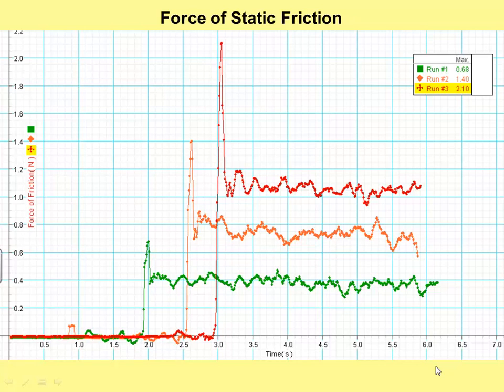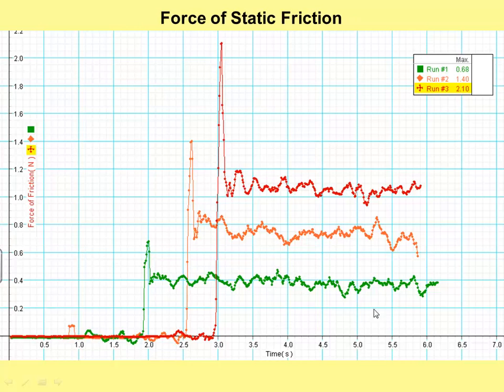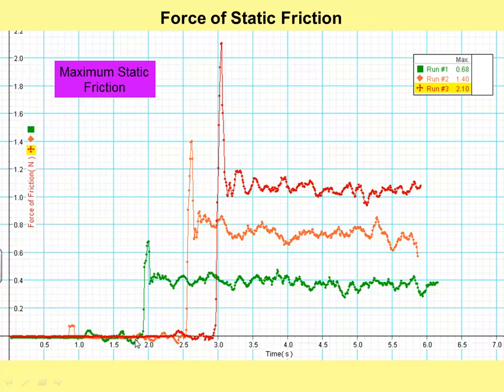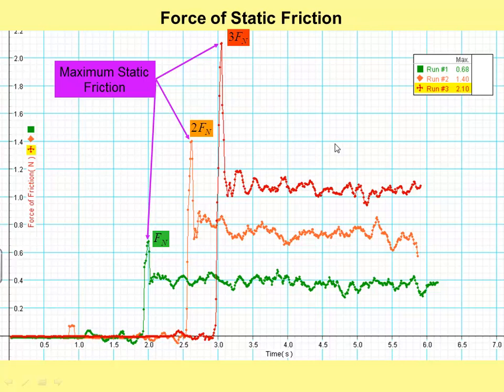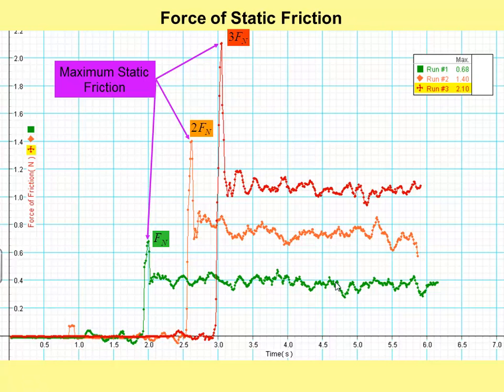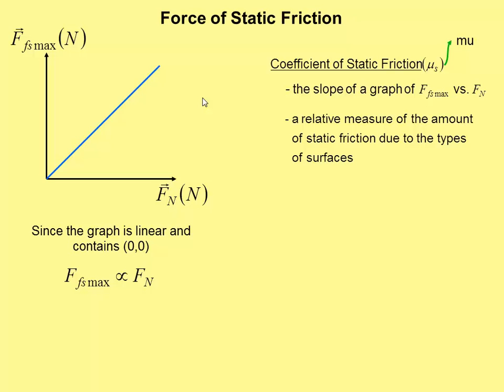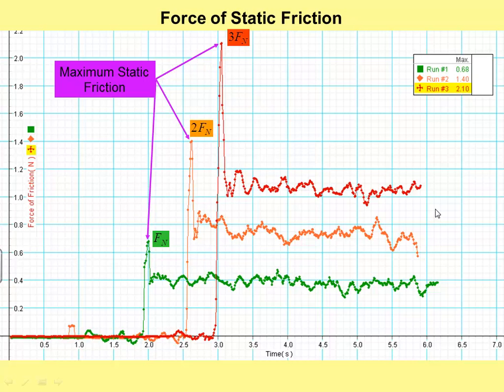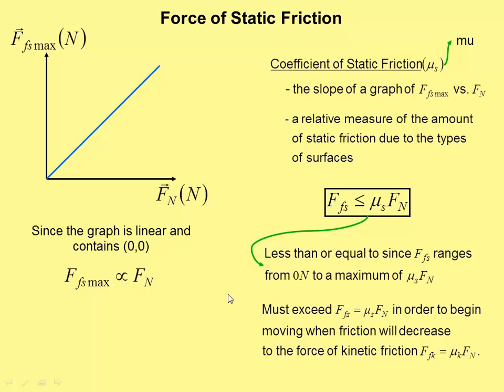Force of Static Friction